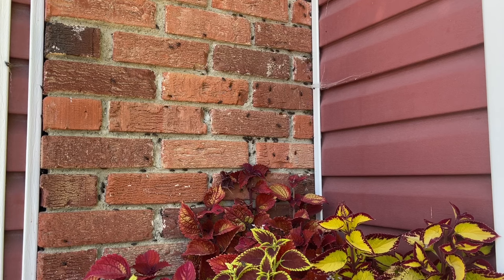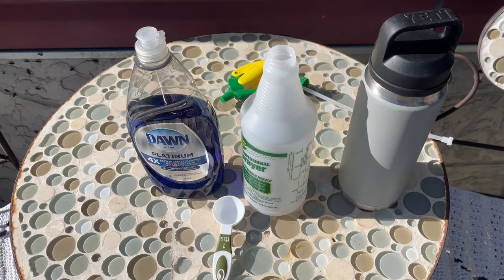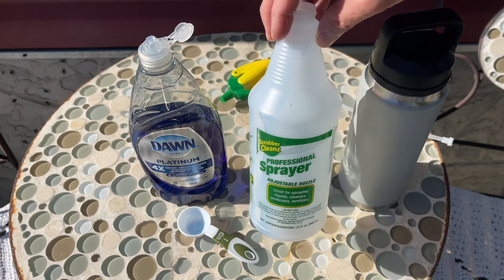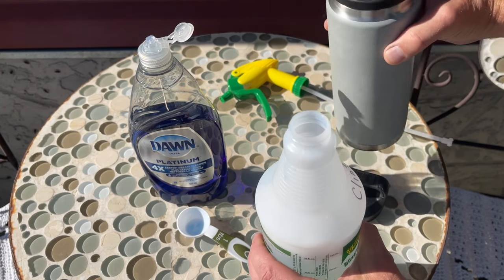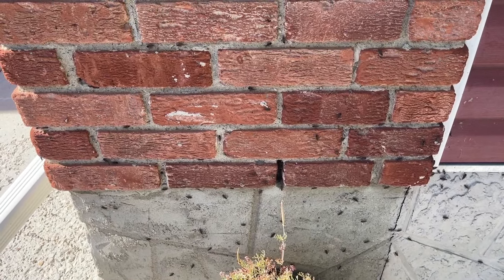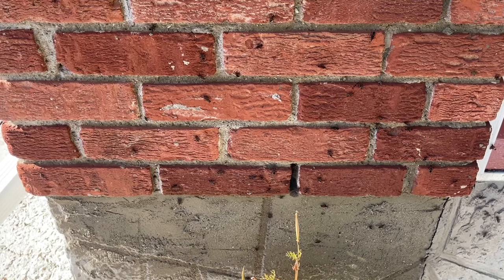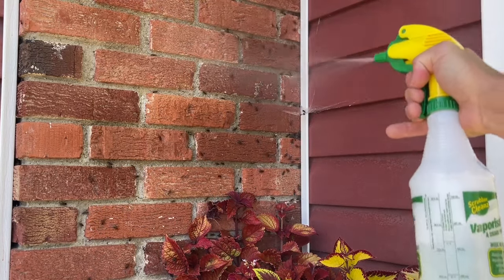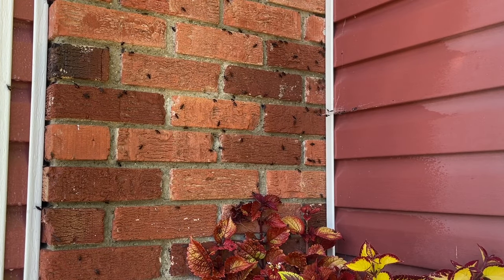HOW TO KILL BOX ELDER BUGS